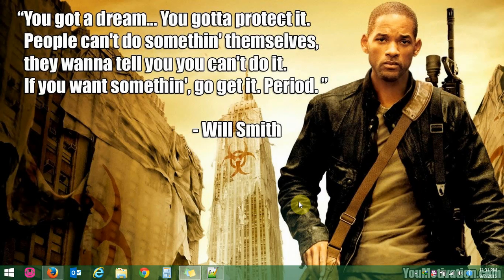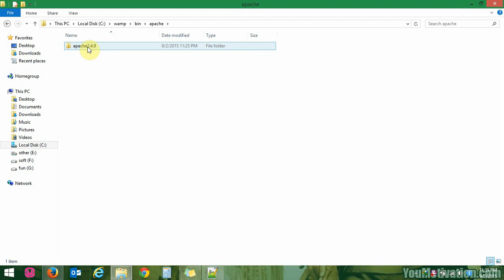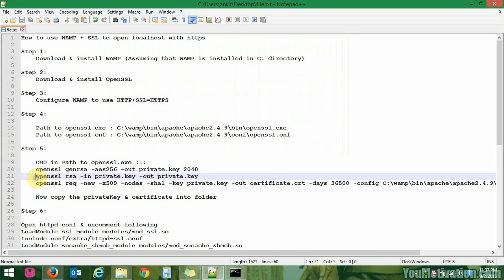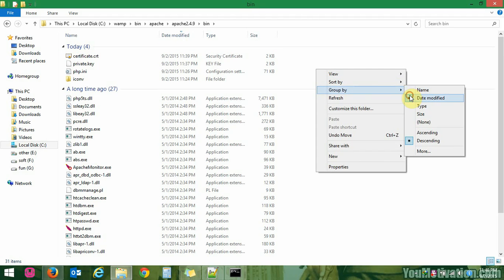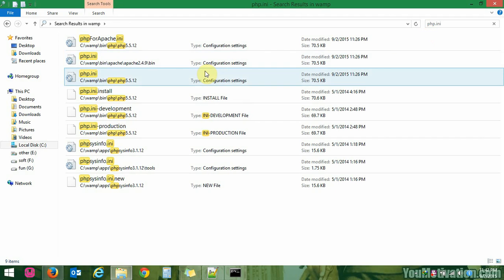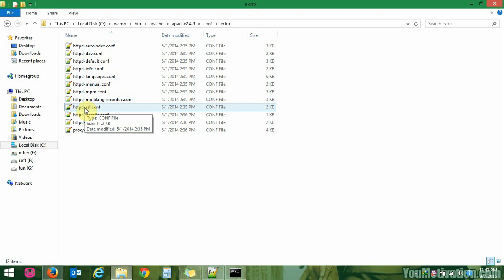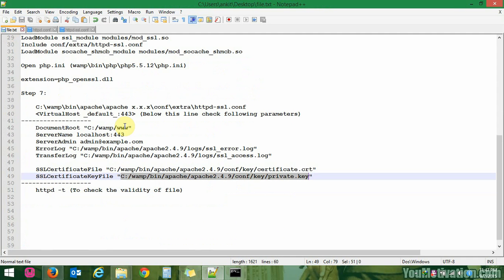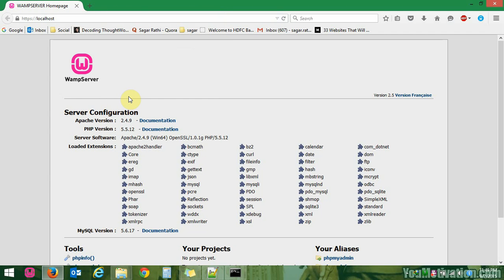Install SSL on windows localhost WAMP | HTTP + SSL = HTTPS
This video will demonstrate how to use HTTPS ( HTTP + SSL ) with WAMP. Many times it is required for academic projects.
1. We are using OpenSSL
2. We will generate self signed SSL certificate & private key for this demo with AES-256 encryption with key size 2048 bits.
3. HTTPS will encrypt all communications between your browser and the localhost website hosted on WAMP server.

Important Links
Link to Tutorial:

If your WAMP installation is not turning green, then please check this video.